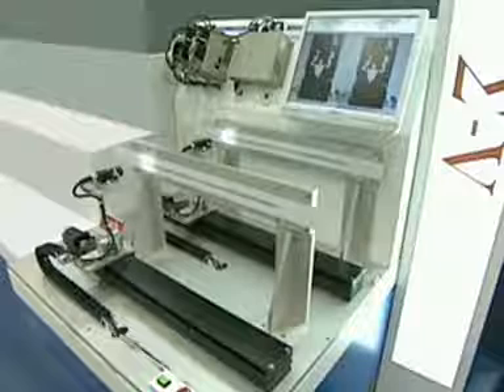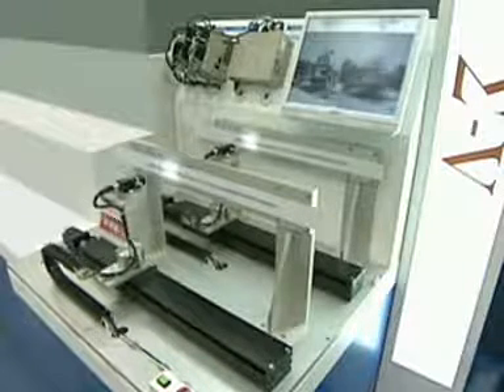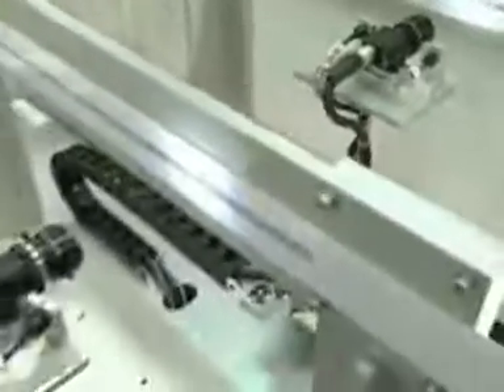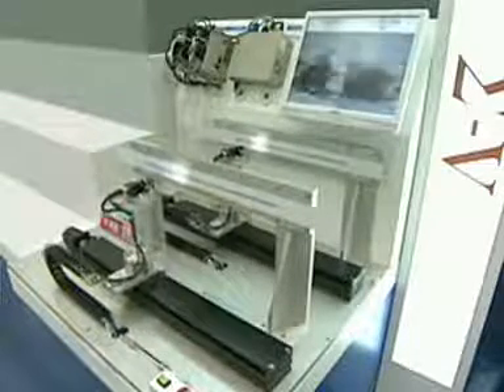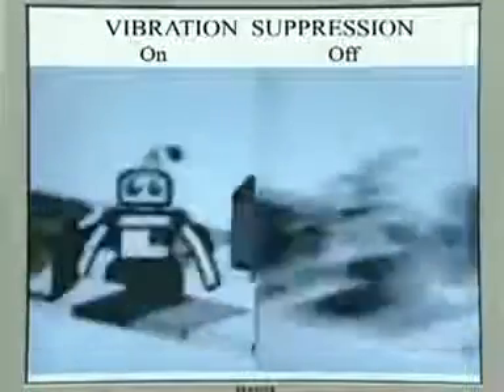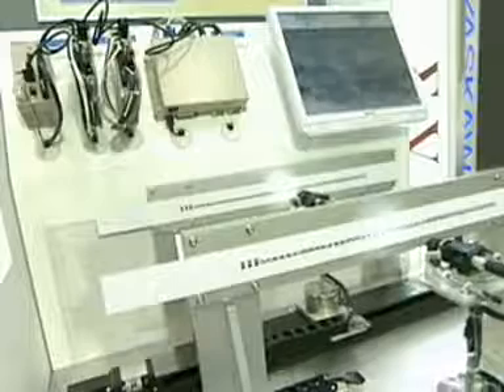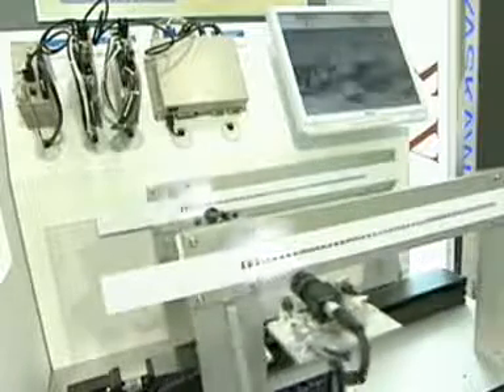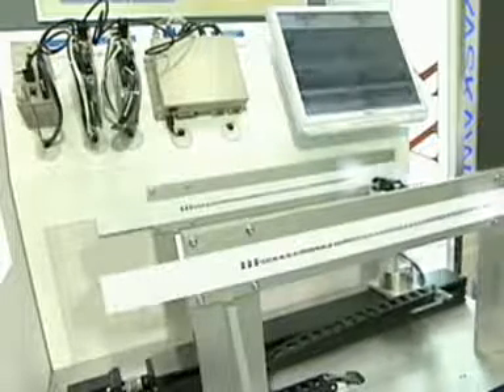Yaskawa Sigma 5 Vibration Suppression Demo